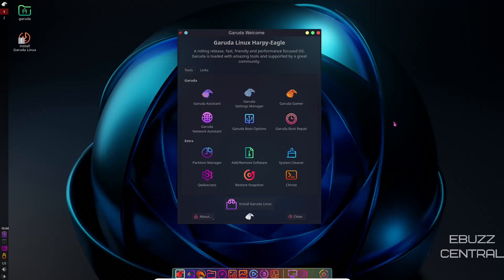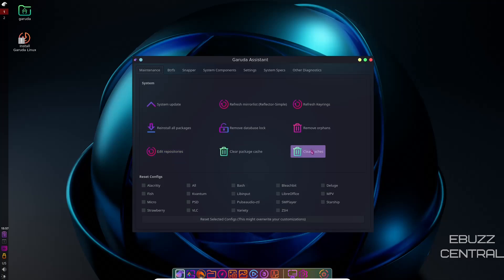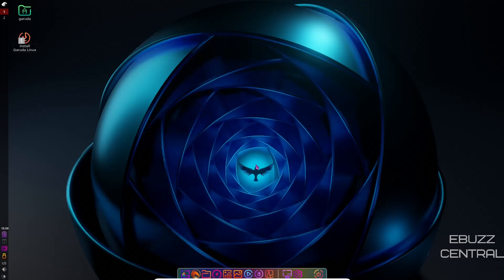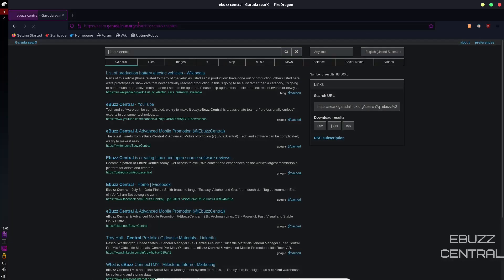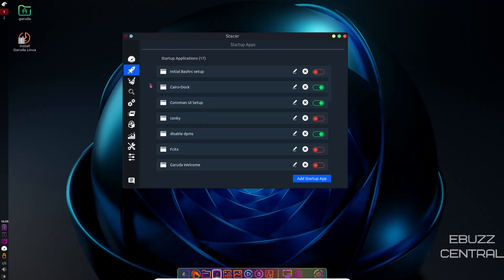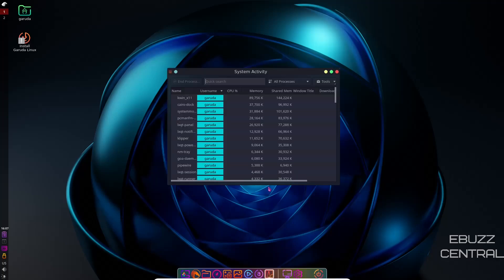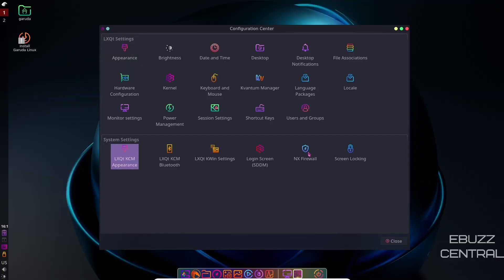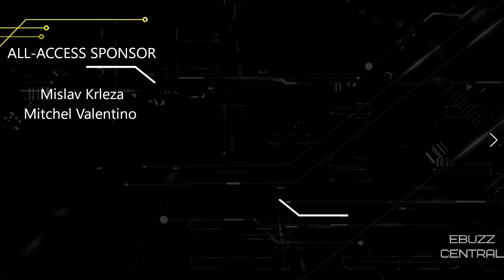Garuda Linux LXQT - Overview - Perfect Form & Function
A quick video about Garuda LXQT, it is a very beautiful and powerful Linux distro.

Garuda Linux is a rolling release distro based on Arch Linux which ensures always getting the latest software updates. We use only one extra repo on top of Arch Linux repos placing us very close to Arch Linux without having to install the system with CLI.